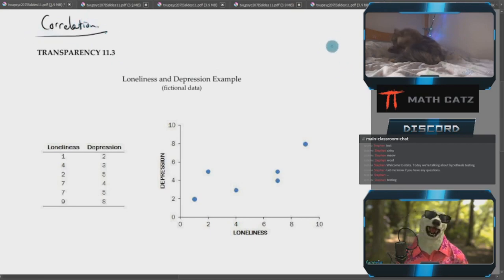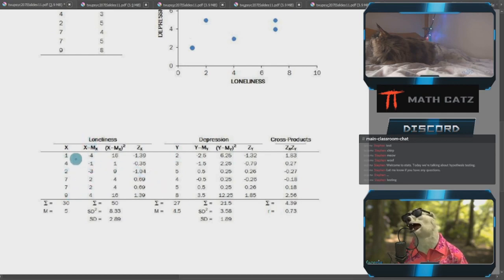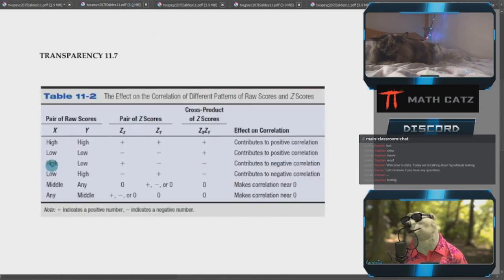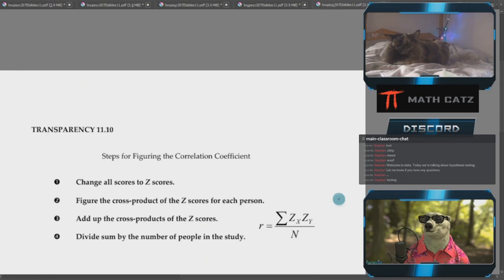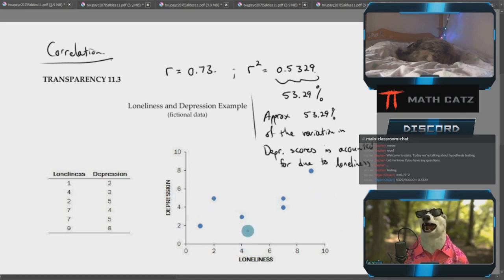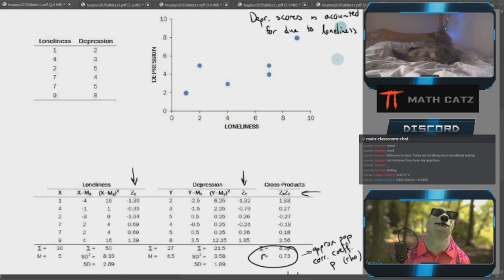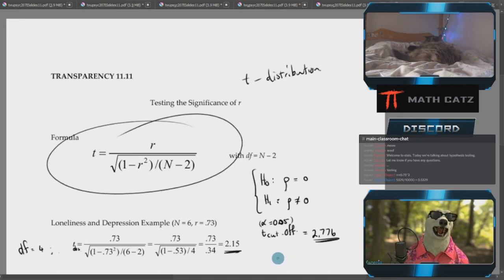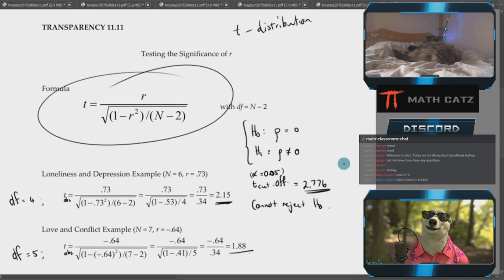10 A Correlation